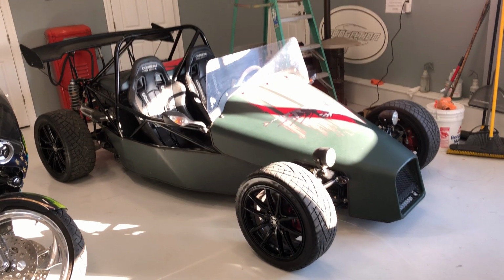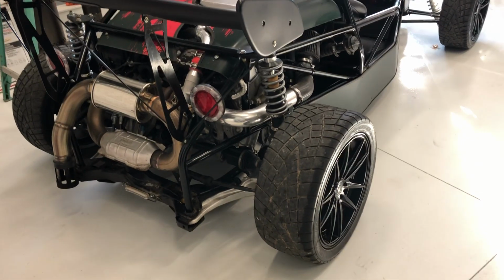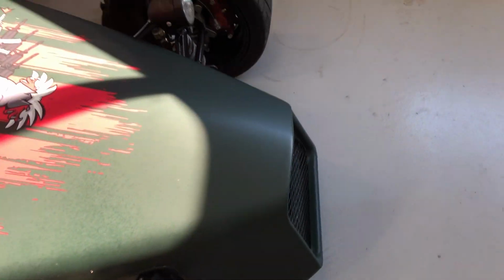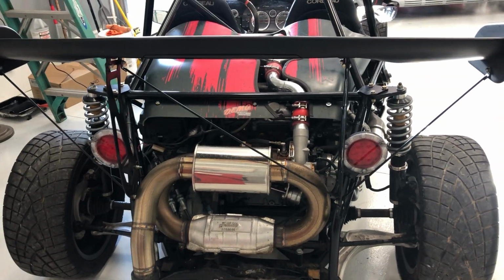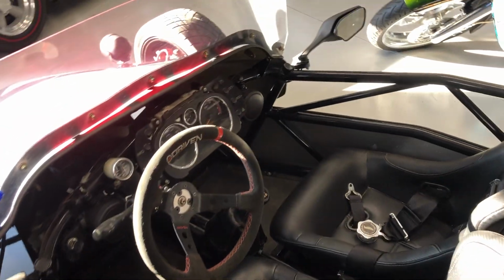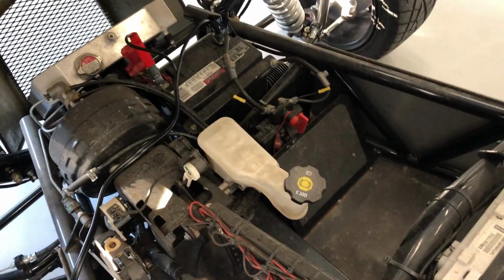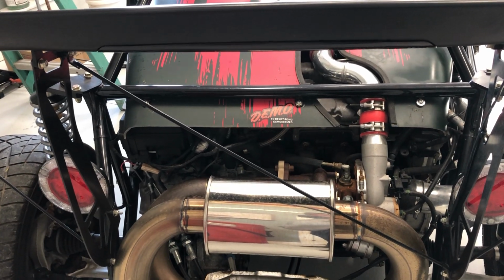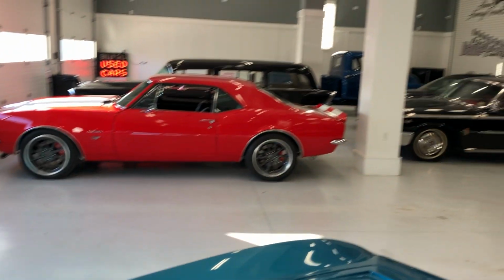2017 Turbo Charged Goblin kit Car Sports Car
2017 Turbo Charged Goblin kit Car Sports Car.  One of the most recognized custom built cars such as this on the internet.  Previously owned by demolition ranch. This course history is well documented as one fun amazing car.  Built with GM drivetrain so very easy finding parts as needed.  These units are custom-made amazing tubular chassis design handles like an IndyCar fun light high horsepower fun.  This one is equipped with a turbo charged engine making 300+ horsepower, Corbeau Forza sport seats, Corbo racing seatbelt five point harness system, five speed manual transmission, gauge system, driven steering wheel, Toyo tires, removable rear spoiler, coil over shocks system and custom all the way around!!  You won’t see another one of these on your local street corner that’s for sure.